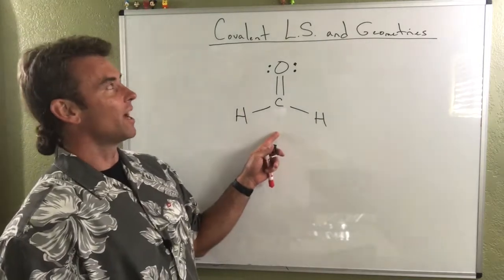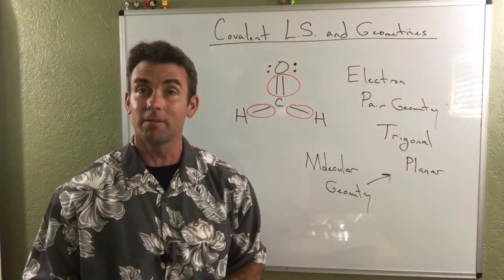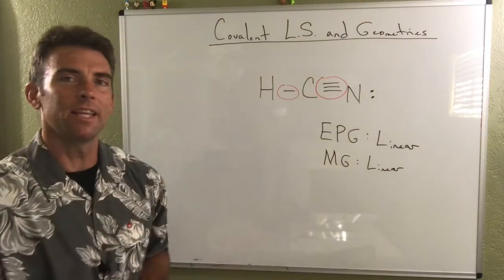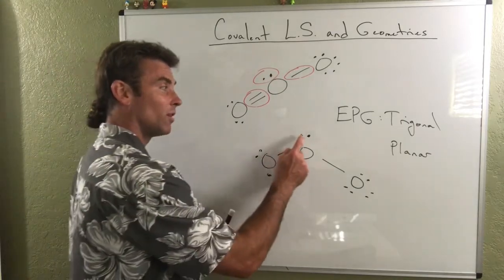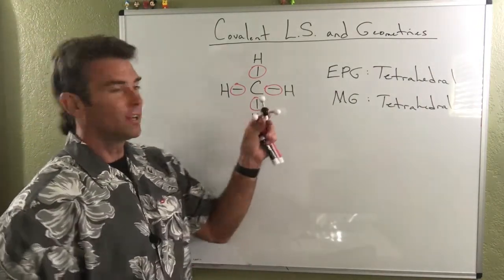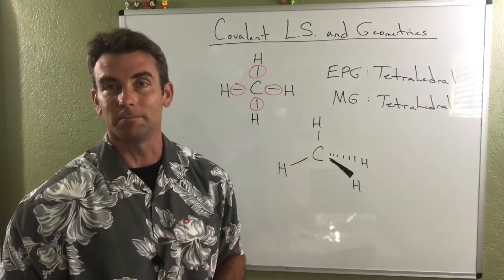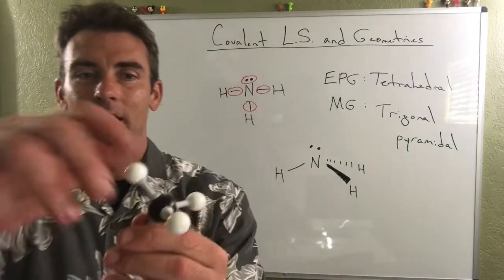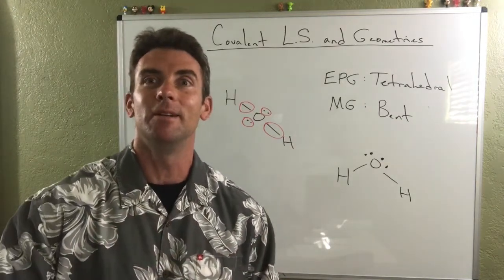AssigningLewisStructureBasedGeometries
Don't let the zombies eat you.